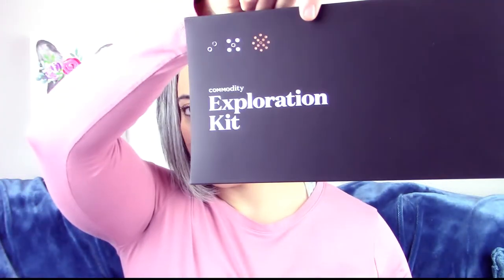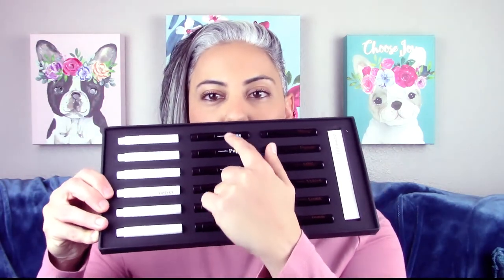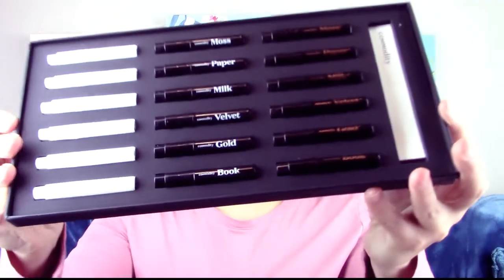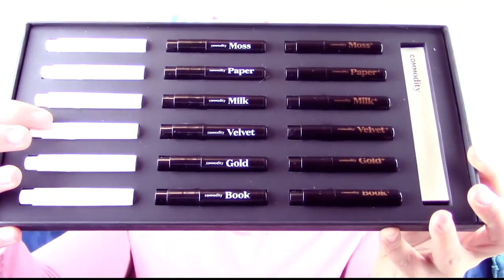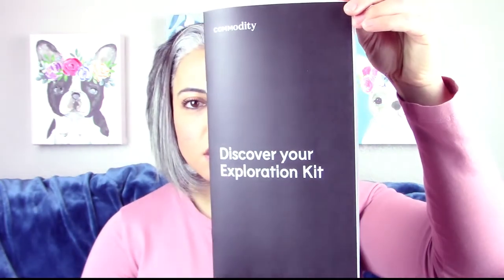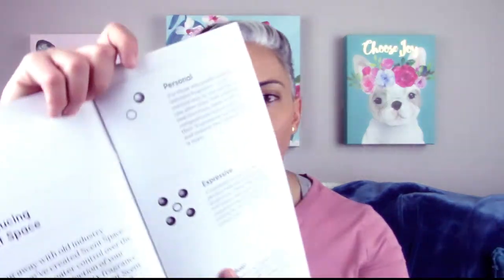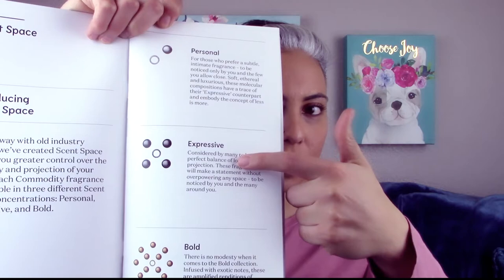NEW Commodity Discovery Set | Glam Finds | Fragrance Reviews